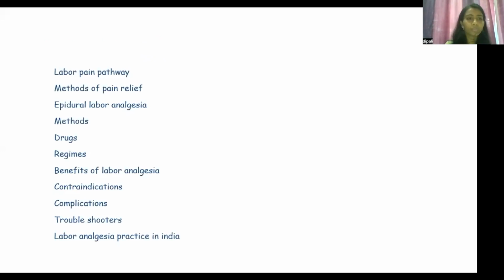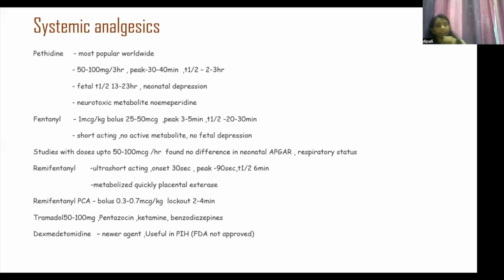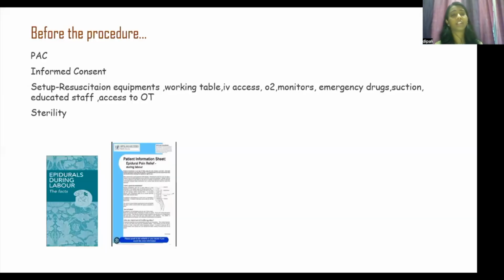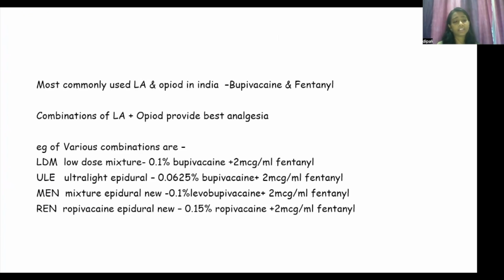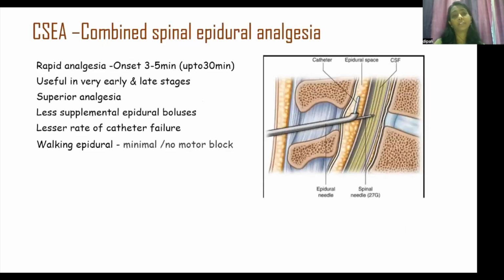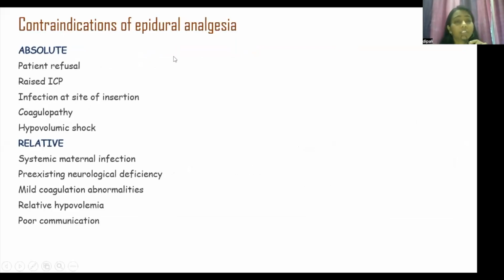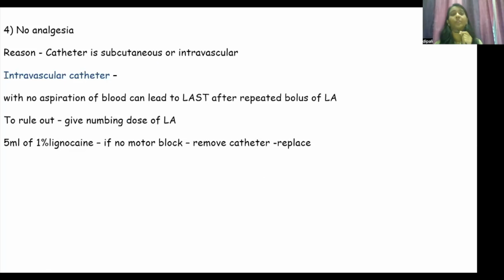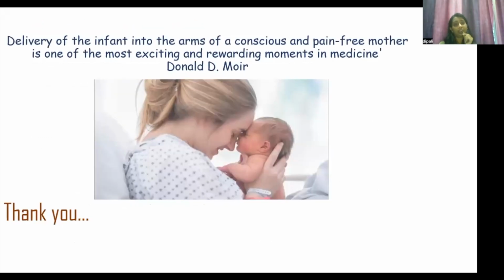Labour Analgesia I वेदना विरहीत प्रसुती I आनंददायी मातृत्व I Dr. Dipali Gotey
Bringing Comfort to Life's Precious Moments: Dr. Dipali Gotey Explores the Art of Labour Analgesia

Ozone's Wednesday Academic Meet #70

Description:
🌟 Step into the realm of compassionate care with Dr. Dipali Gotey, Assistant Professor at Dr Panjabrao Deshmukh Memorial Medical College, Amaravati  as she delivers an exceptional talk on "Labour Analgesia."
🤰✨ Join us for an insightful journey into the world of pain management during childbirth, unraveling the intricacies of providing comfort during one of life's most precious moments.

👩‍⚕️ In this enlightening session, Dr. Gotey shares her expertise and passion for ensuring a positive birthing experience for mothers. Explore the various techniques, advancements, and considerations that make labour analgesia a crucial aspect of obstetric care. From traditional methods to contemporary approaches, this talk encompasses a holistic view of pain relief strategies tailored to each individual's needs.

🌈 Key Highlights:

🤱 Understanding the Importance of Labour Analgesia
🌼 Techniques and Approaches for Pain Management
🌟 The Role of Anesthesia in Facilitating a Positive Birth Experience
🤝 Empowering Expectant Parents with Informed Choices
🎙️ Dr. Dipali Gotey, with her wealth of experience, guides us through the art of providing compassionate and effective pain relief, fostering a supportive environment for both mothers and healthcare professionals.

🔗 Whether you're a Obstetrician or an anaesthesiologist  or an expectant parent, this talk promises to be a valuable resource.

Links for important talks on Ozone learning Academy are as follow-

Credits
Video Editing- Dr Sujitkumar Khade
Thumbnail - Dr. Sujitkumar Khade